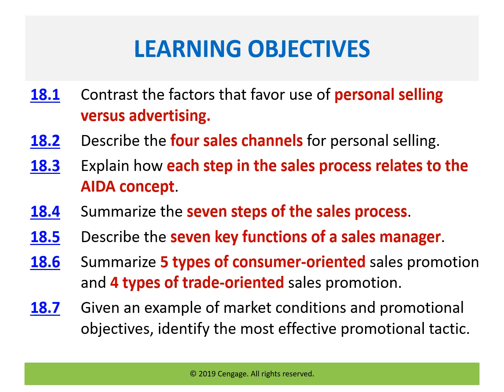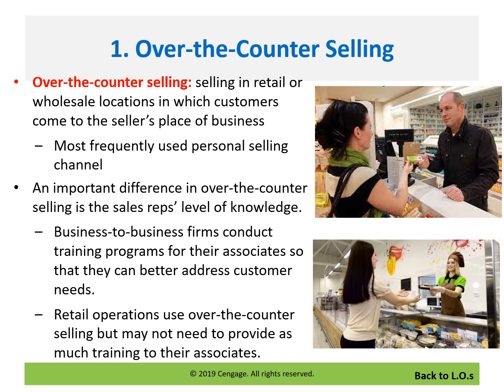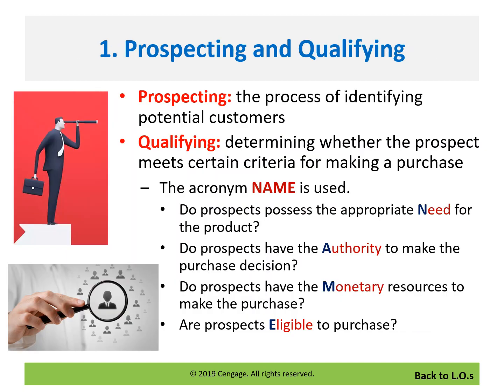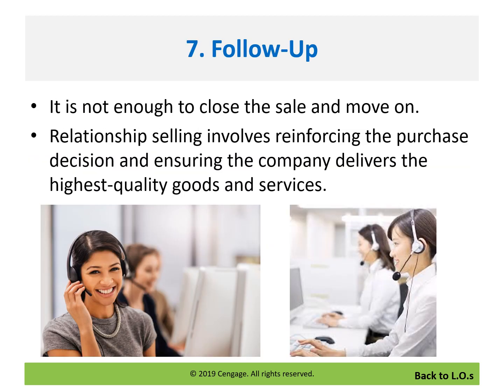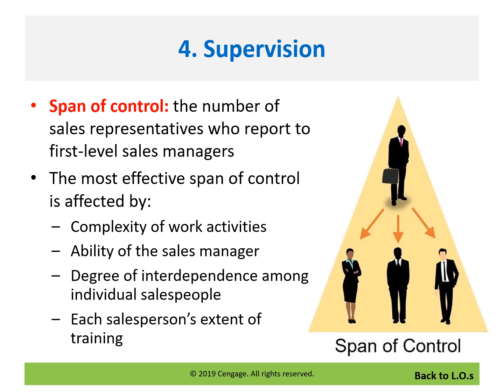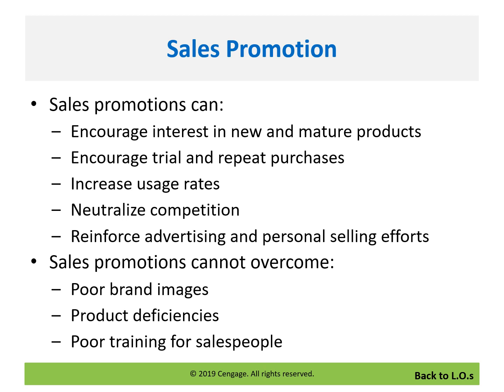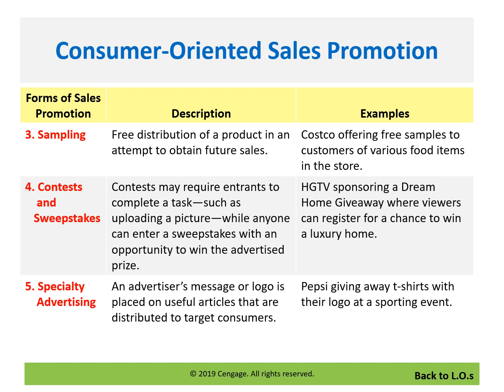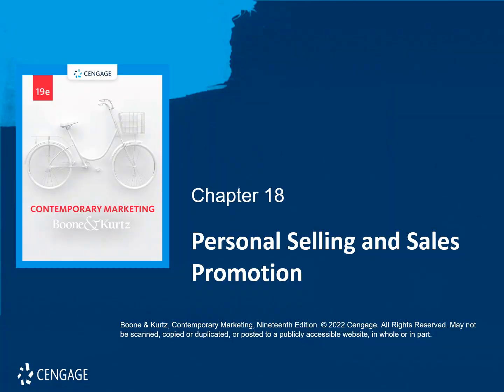Marketing 18/18. Personal Selling and Sales Promotion